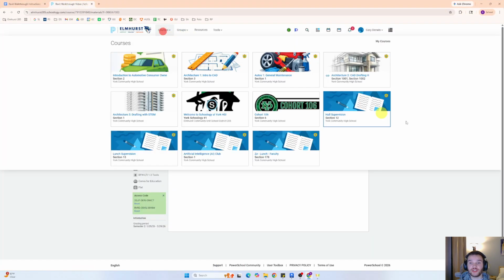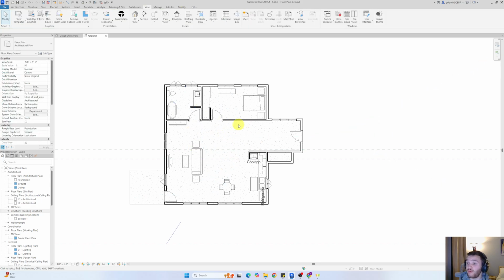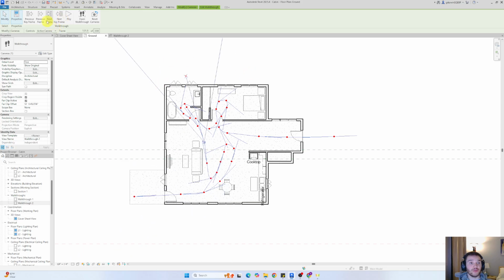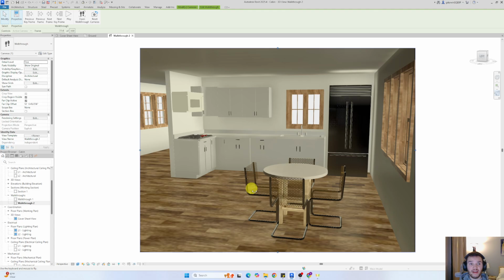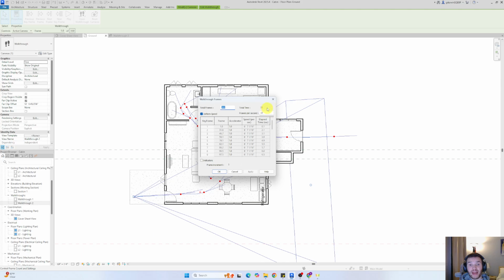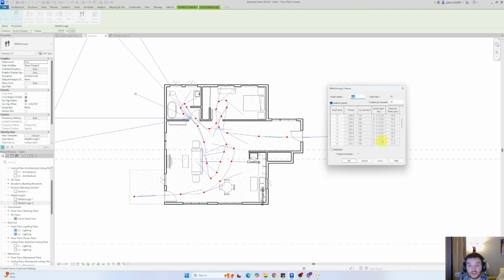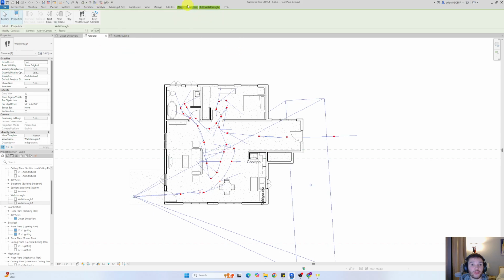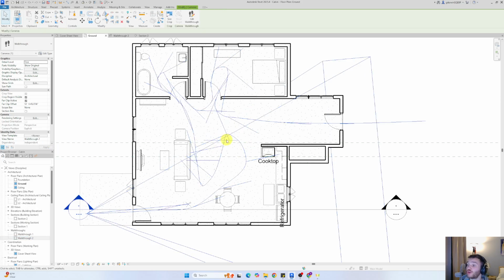Revit Walkthrough Video Tutorial